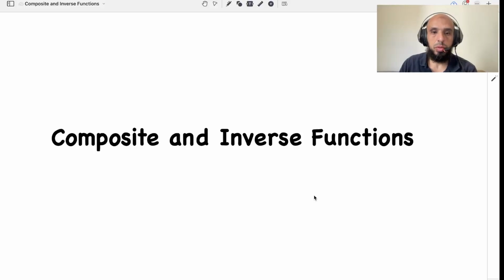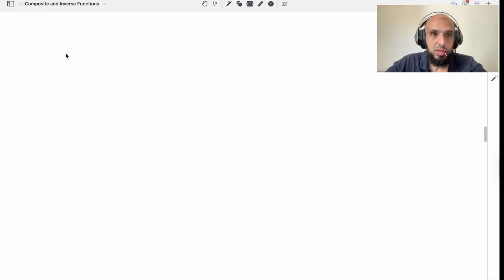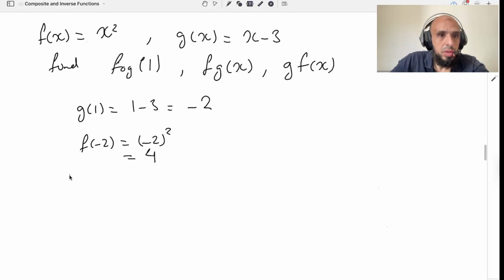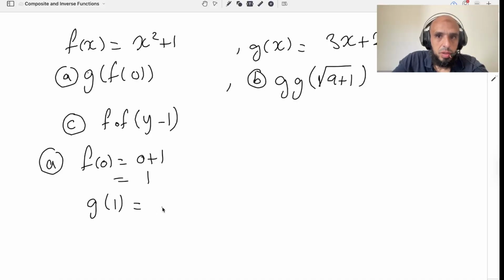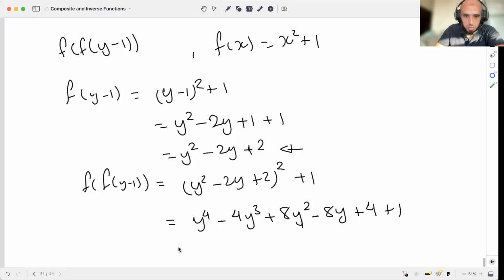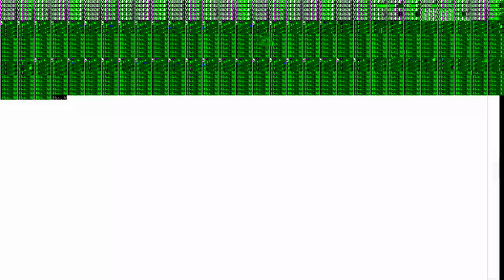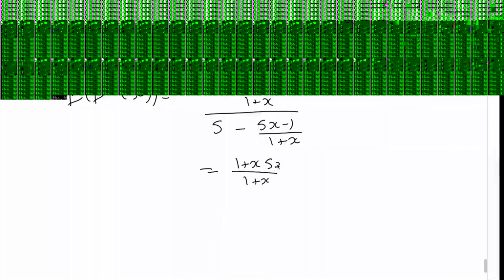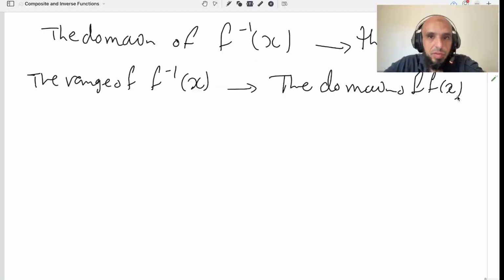Learn Composite and Inverse Functions | Step-by-Step Math Tutorial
Learn Composite and Inverse Functions step by step in this clear and easy-to-follow math lesson!
In this video, we cover:
✅ What composite functions are (f∘g(x))
✅ How to find and evaluate composite functions with examples
✅ What inverse functions are and how to determine them
✅ Key tips and tricks for solving problems quickly

This lesson is perfect for high school and college students studying algebra, preparing for exams, or reviewing for standardized tests like SAT, ACT, GRE, or GCSE.